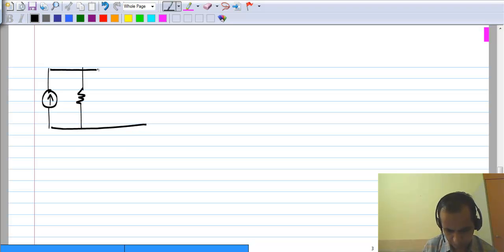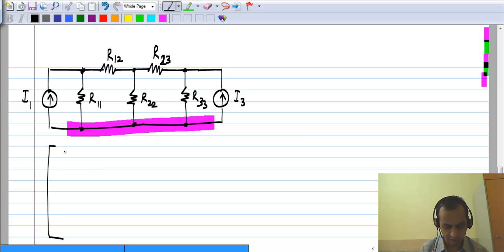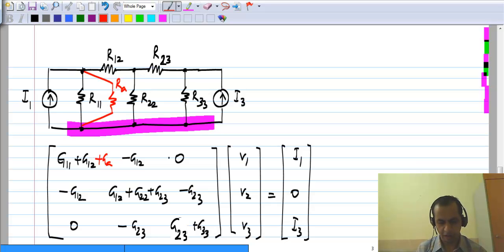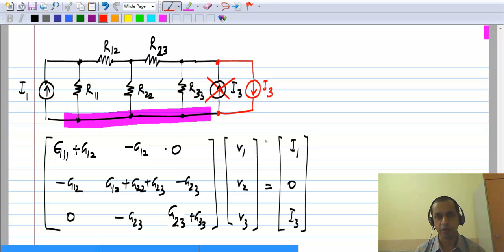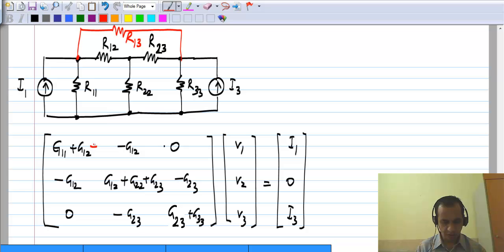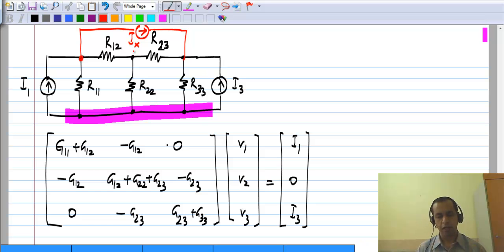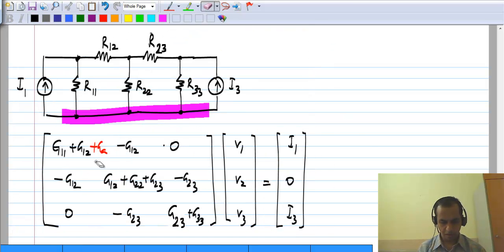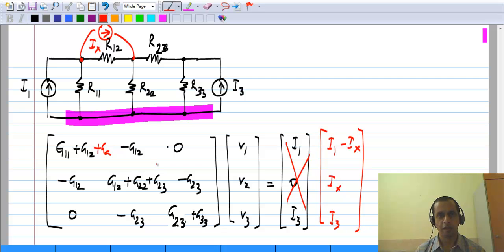Basic Electrical Circuits: L07P04: G-Matrix Examples